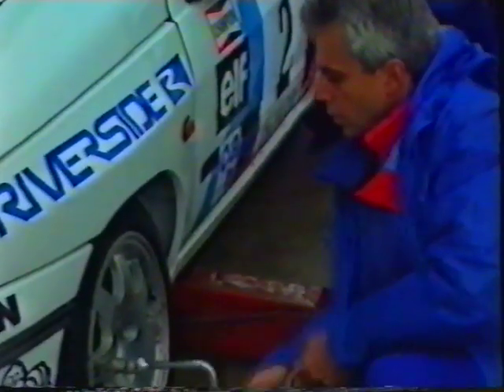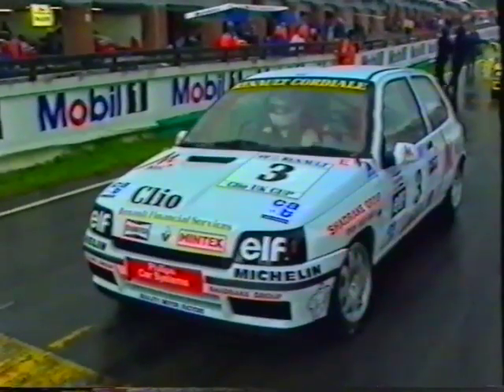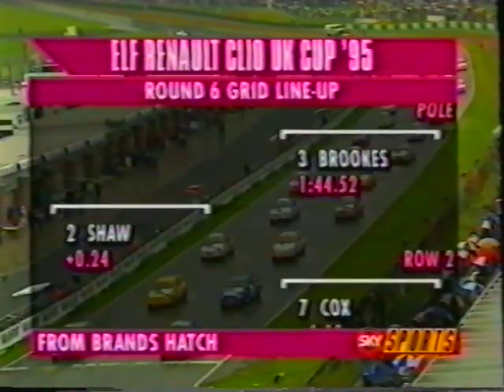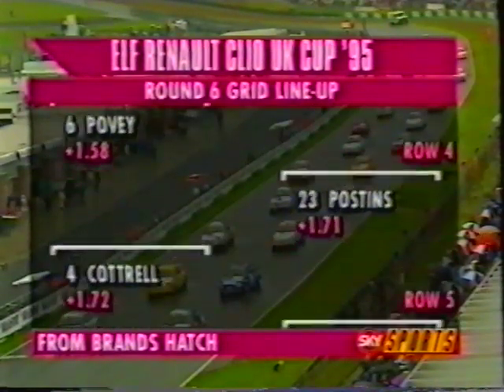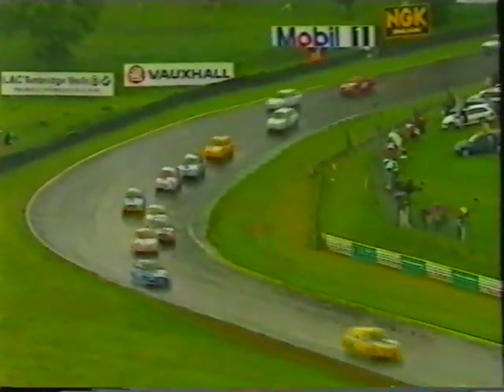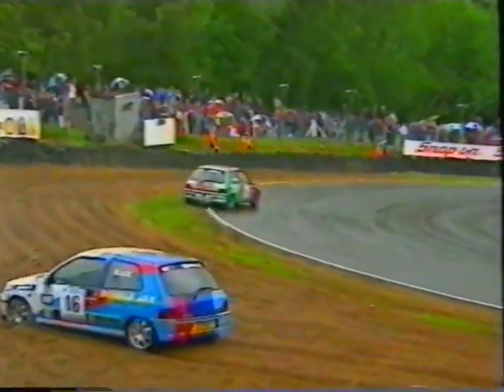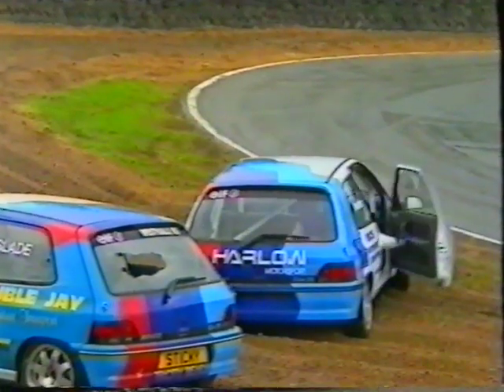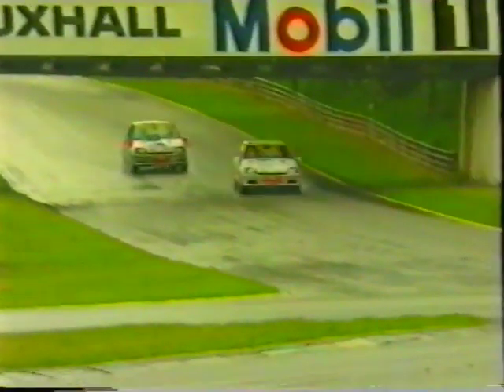Brands Hatch Clio Wet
1995 Renault Clio Brands Hatch Wet Race Glenn Board